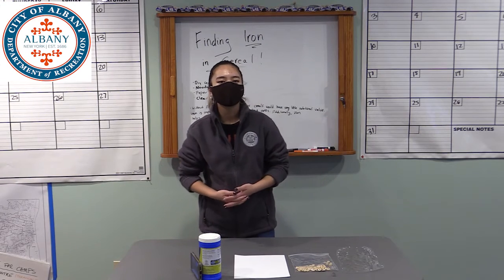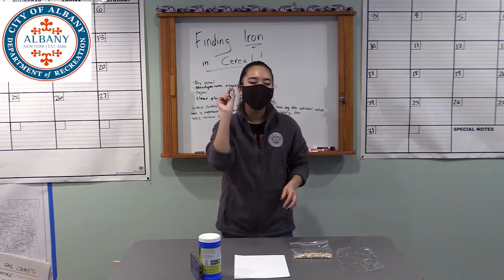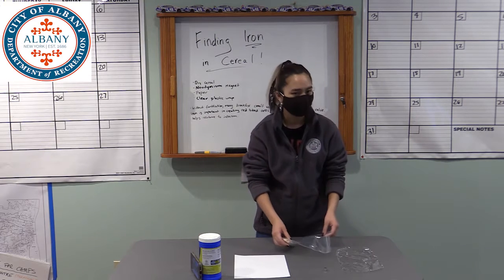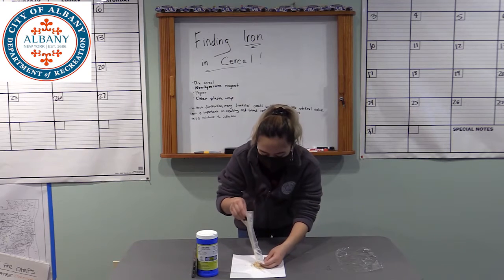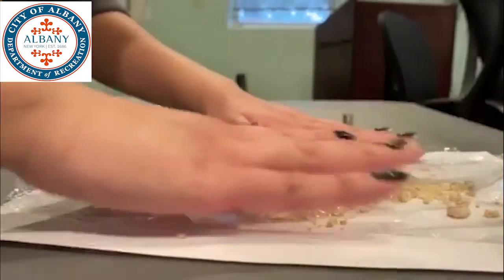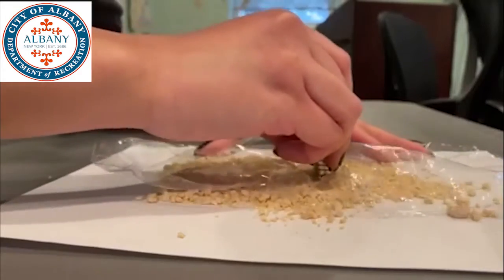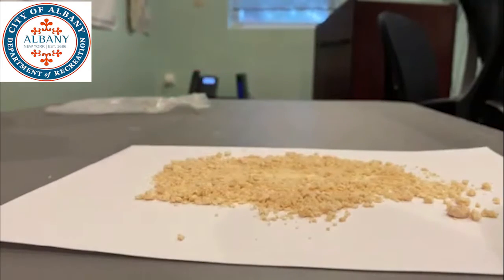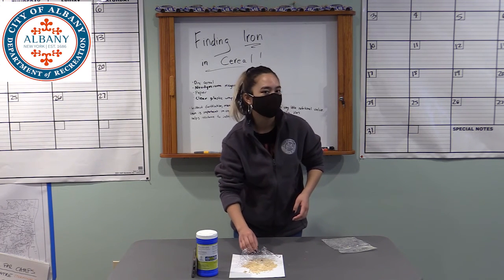Iron in Cereal Experiment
Most breakfast cereals are enriched with iron. Iron helps the body produce red blood cells, watch as Rachel finds the iron in your favorite cereal!